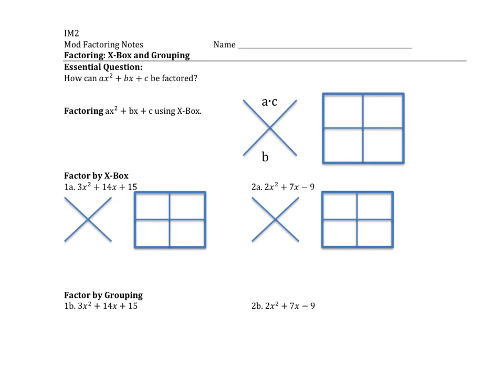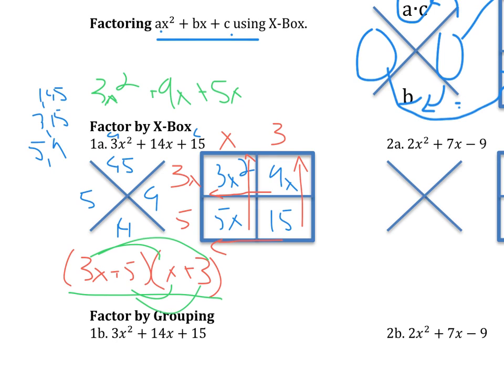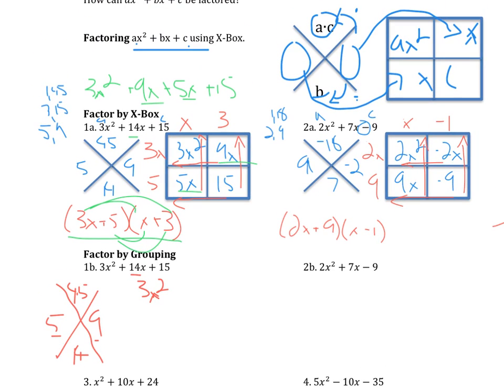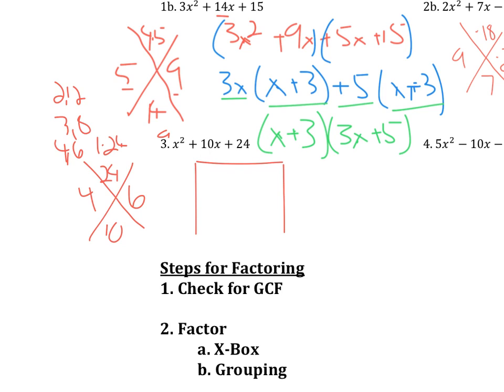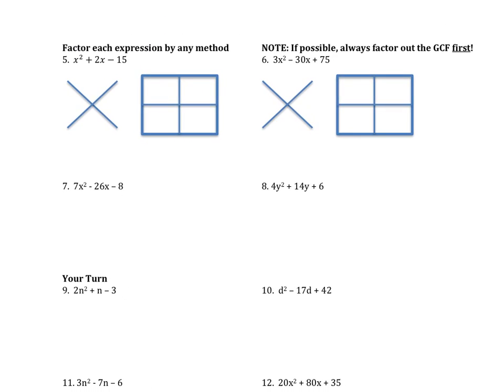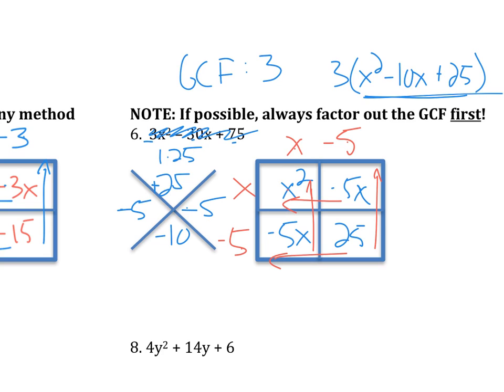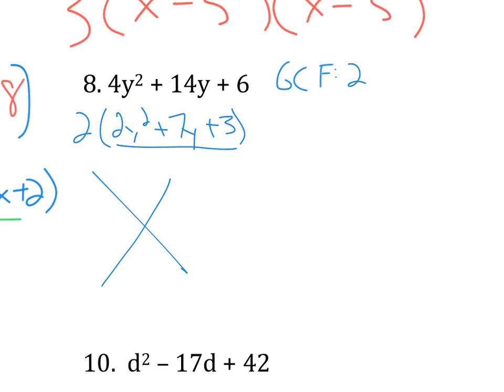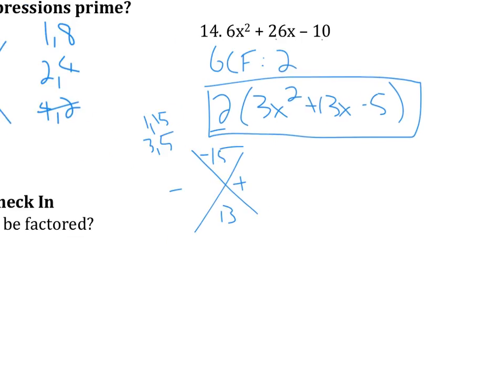Factoring X Box and Grouping